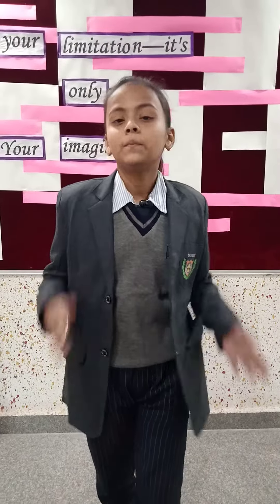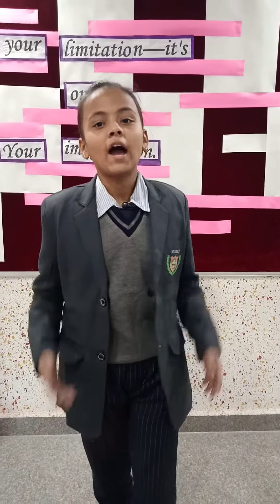Suraj School Rewari student Khushboo of class-6th presenting topic Angles and type.